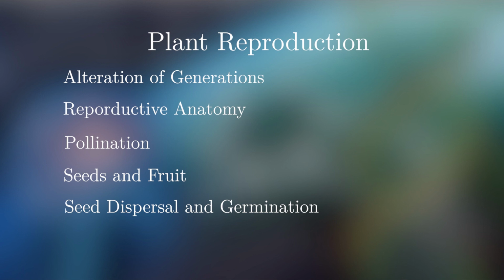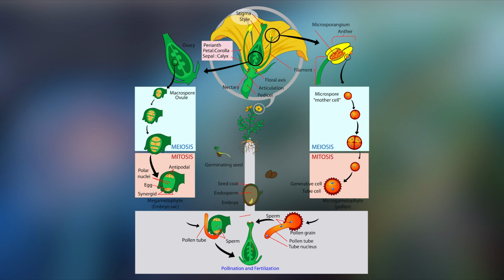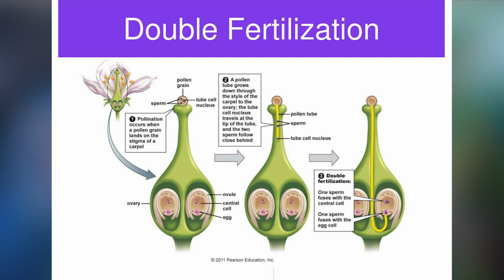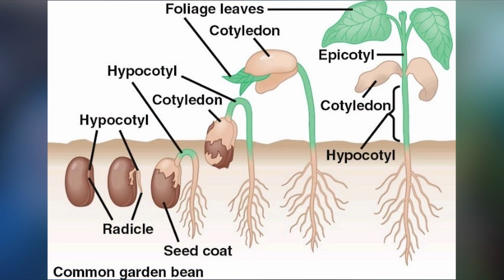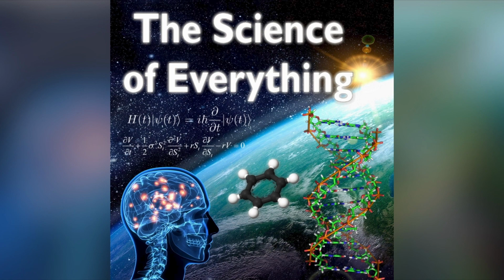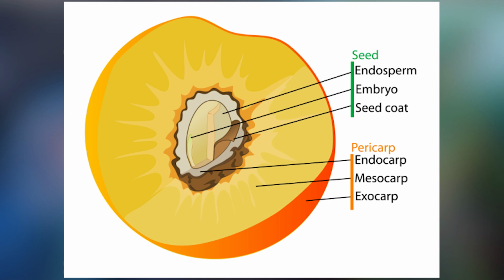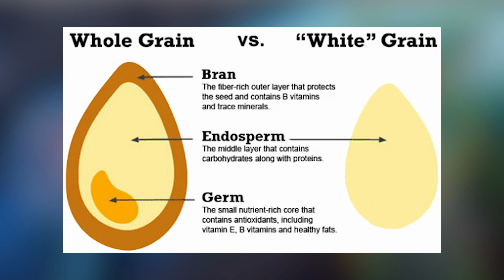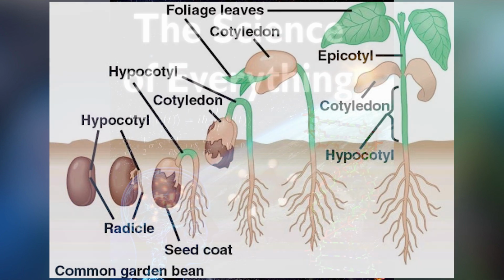Plant Reproduction and Fruit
A discussion of the method of reproduction of flowering plants, including an overview of the structure and function of the different components of the flower, pollination, double fertilisation, and seed formation, dispersal, and germination. I also discuss the different types of fruit and vegetables and how the different components of the plant relate to the parts that we consume.